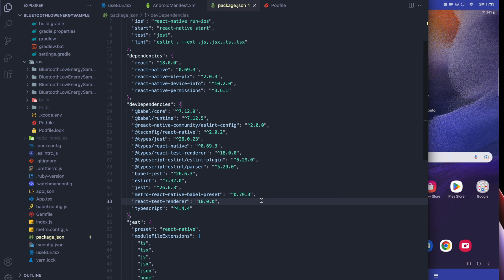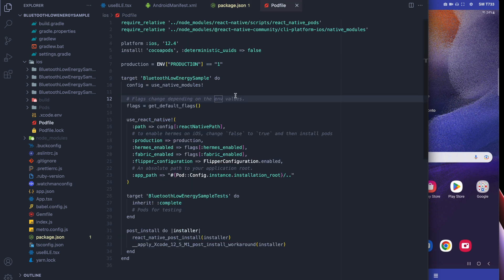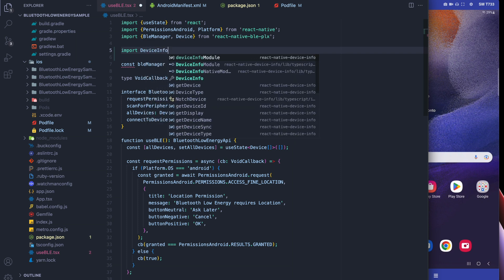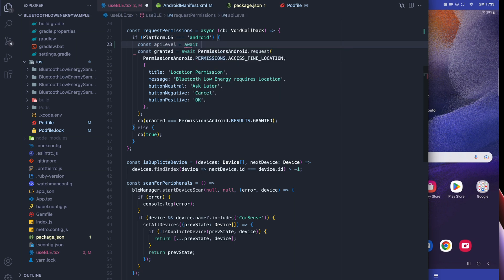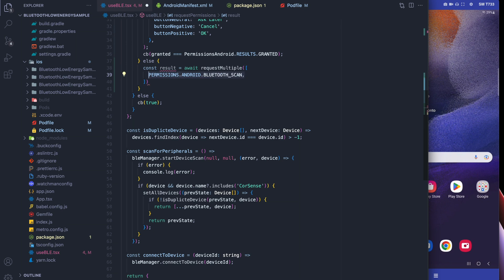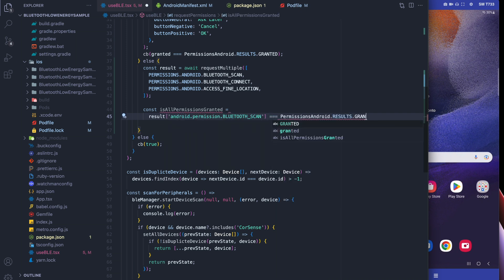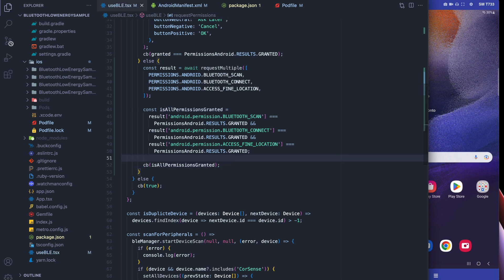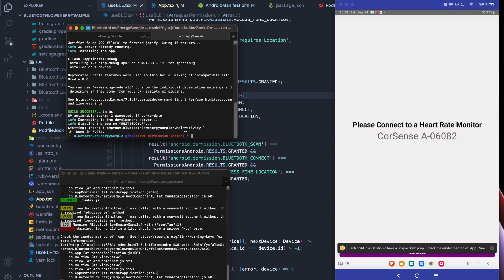Build a React Native App with Bluetooth Low Energy ( BLE ) - Part 1.1 - Fix Android 12 Permissions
Fix permissions issues in Android 12 - A guide to Building an App with Bluetooth Low Energy ( BLE ) and React Native.

Part 2: Read Data From Sensors - This video was privated because of a copyright issue, but you can learn how to do the last part here after 14:16 in this video